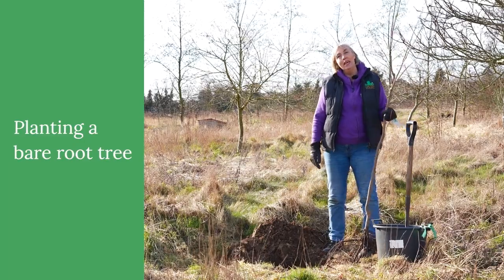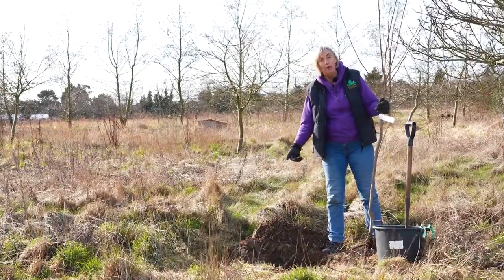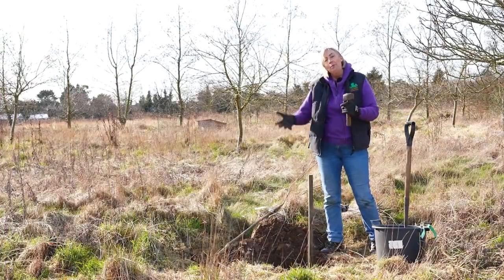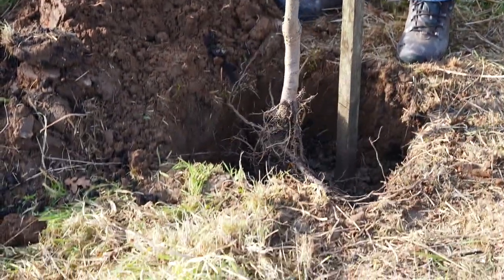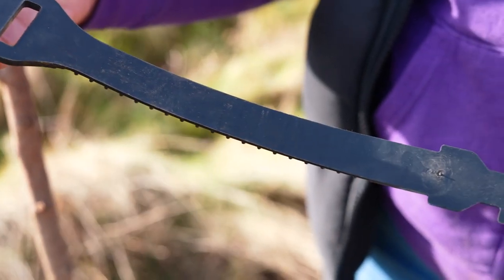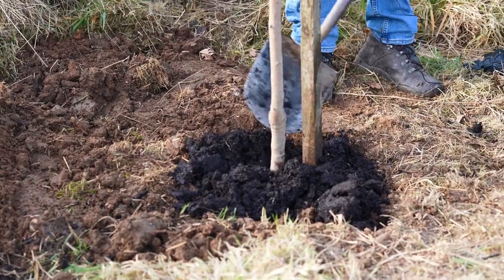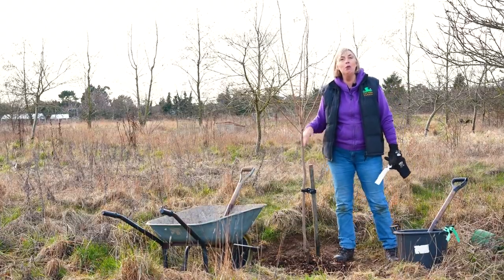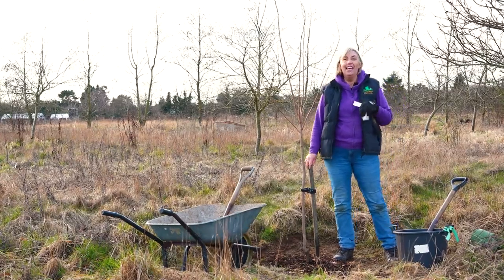How to Plant a Bare Root Tree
Here is how to Plant a Bare Root Tree - an easy to follow guide.  Avoid simple mistakes that people regularly make.  Bare root trees are the ones you can buy from nurseries over the winter.  They are lifted from the field when they are dormant and are sold without a pot.  It is the best and most economical way of planting.  Enjoy your tree planting!

LINKS
Ruth Goudy - The Flower Writer